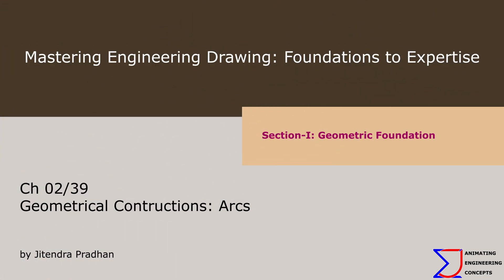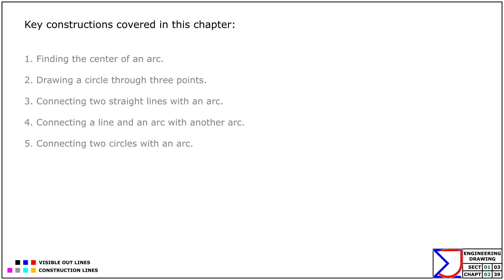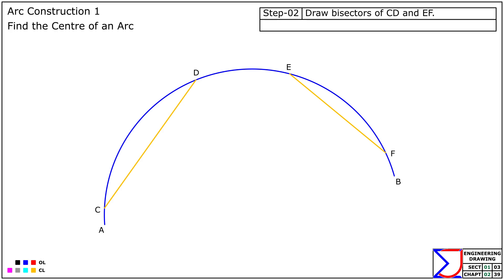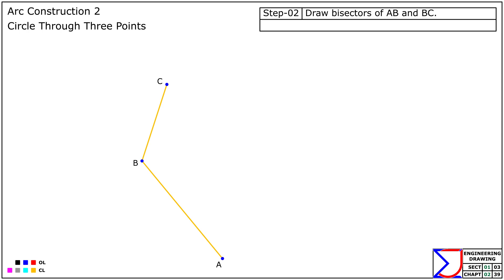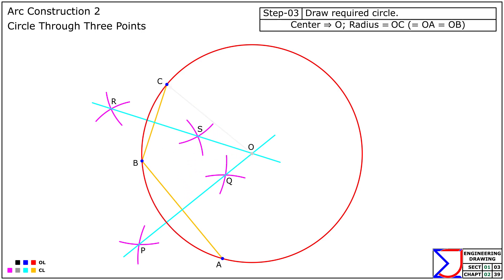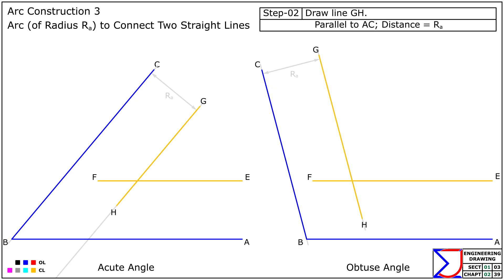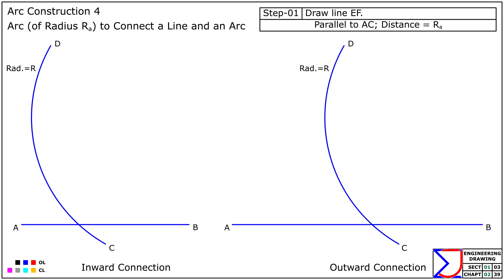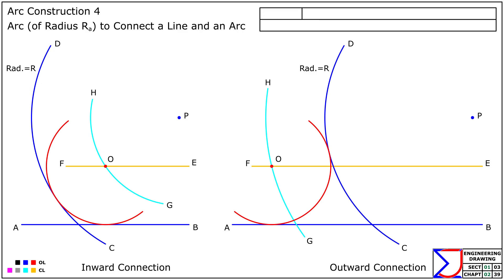Geometrical Constructions: Arcs | Md02/39 | Engineering Drawing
Master the Art of Arc Constructions in Engineering Drawing (engineeringdrawing animatedtutorial)! In this chapter, we delve into Geometrical Constructions of Arcs, a key topic for technical drawing students. Follow step-by-step tutorials and practical examples to master the art of constructing arcs with precision.

 What You'll Learn:

How to find the center of an arc?

How to construct a circle through three points?

How to draw an arc tangent connecting two straight lines?
How to join two straight lines with an arc?

How to draw an arc tangent connect a line and an arc?
How to join a line and an arc with another arc?

How to draw an arc tangent connecting two circles?
How to join two circles with an arc?
Principle of Tangency of Arcs.

Timestamps:

00:00 Introduction
01:12 Find the Centre of an Arc
01:57 Circle Through Three Points
02:55 Arc to Connect Two Straight Lines
03:50 Arc to Connect a Line and an Arc
04:55 Arc to Connect Two Circles